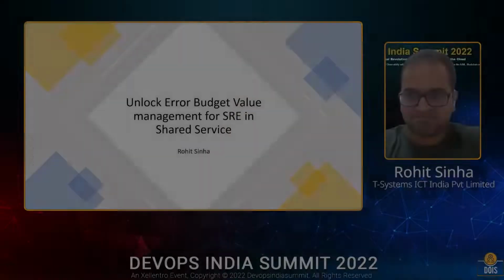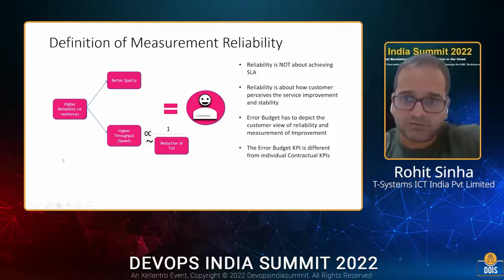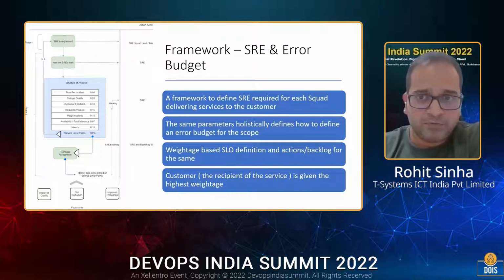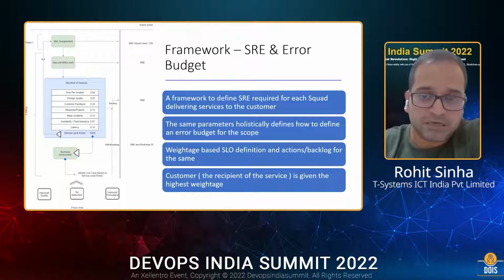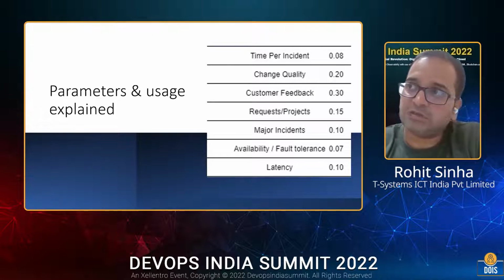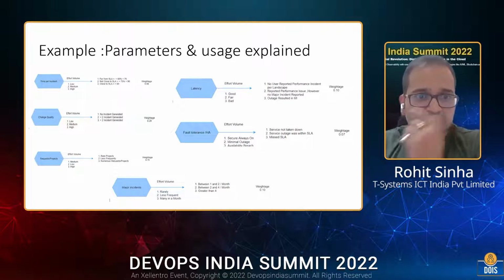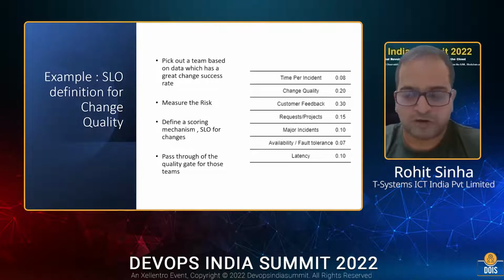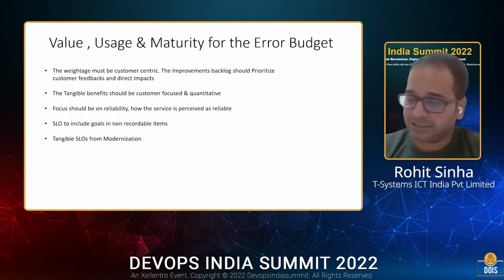Rohit Sinha: "Unlock Error Budget Value Management for SRE in Shared Service"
This talk will provide background of how does a customer start the SRE journey, How many SREs to start with, which all factors should be considered, the 7 key principal to calculate SLOs for each contractually obligated SLA and how customer value and customer feedback is given the highest weightage to decide which improvement needs to be taken up first.